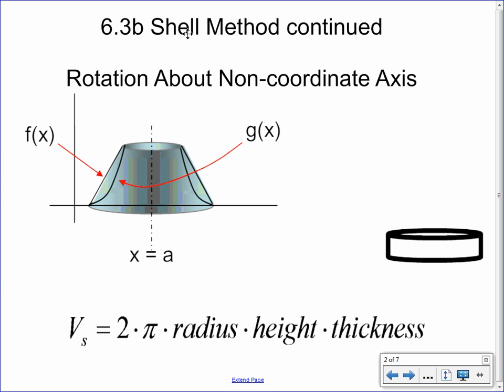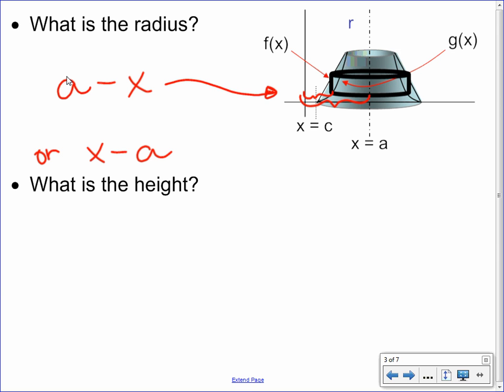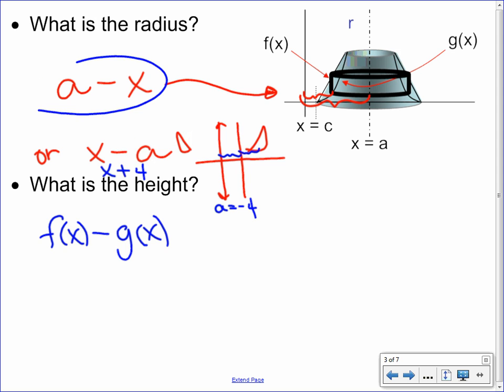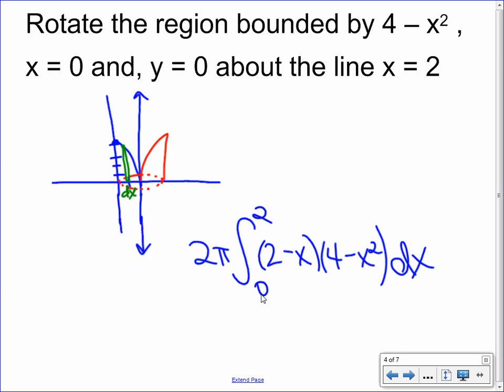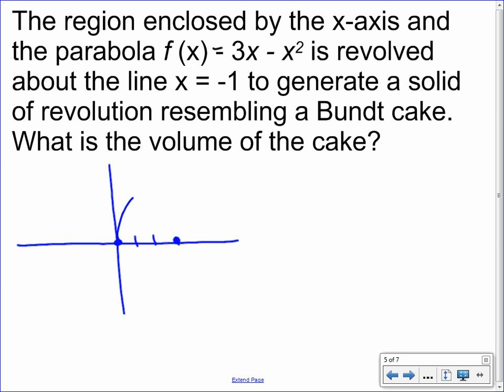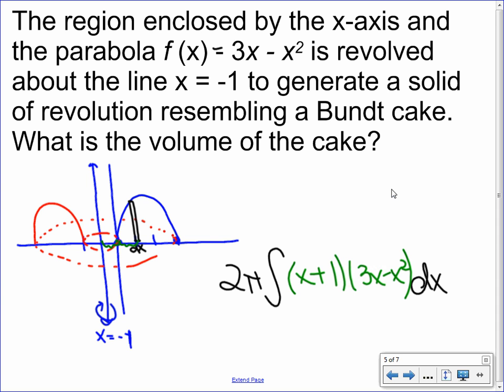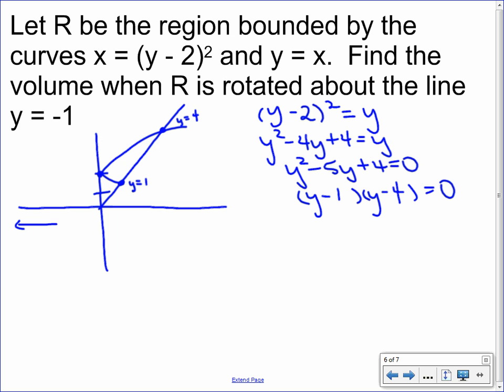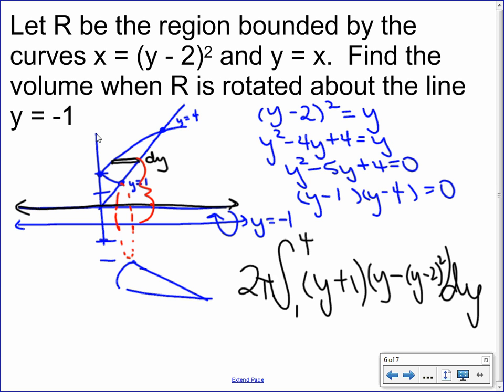6.3b AP Calculus AB Notes